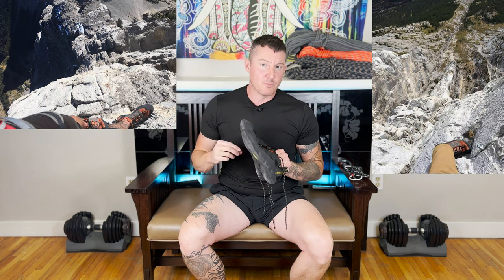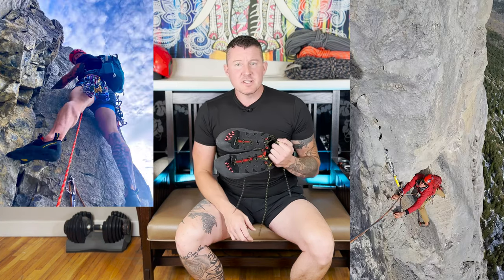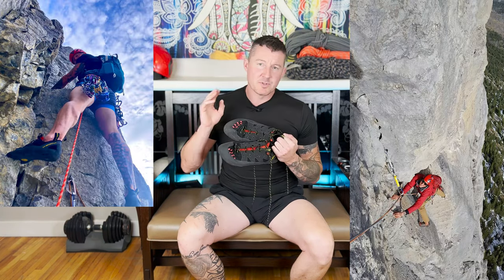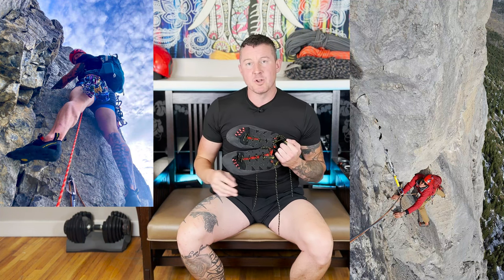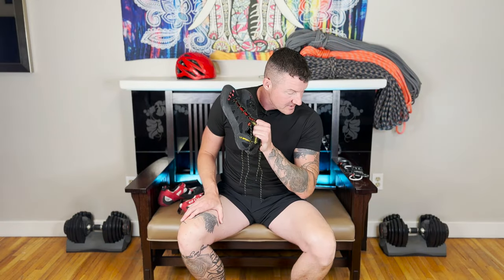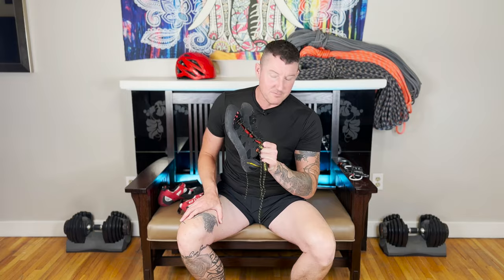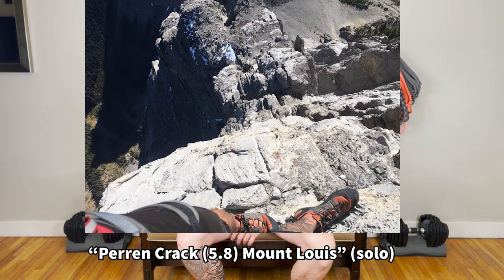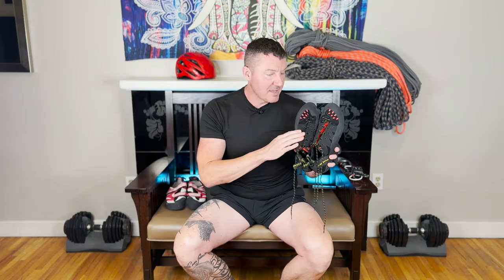La Sportiva Tarantulace Climbing Shoe Review - 2023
This is a review of the 2023 La Sportiva Tarantulace Climbing Shoe.

The La Sportiva Tarantulace Climbing Shoe has remained virtually the same for the previous 10 years... a true testament to it's awesomeness in 2023.

The La Sportiva Tarantulace rock Climbing Shoe Review - 2023